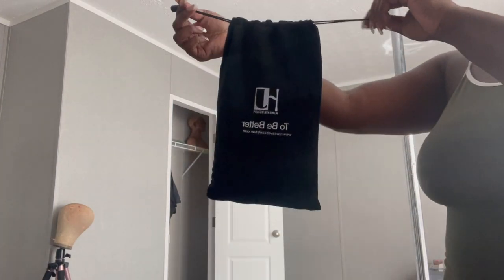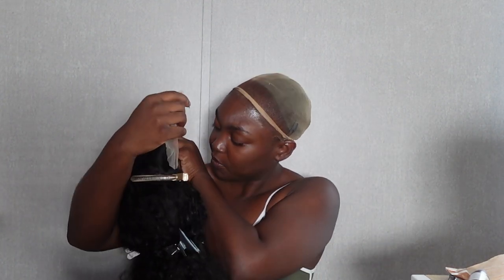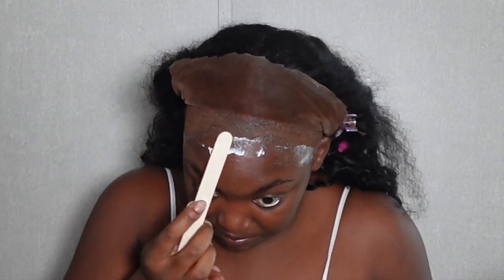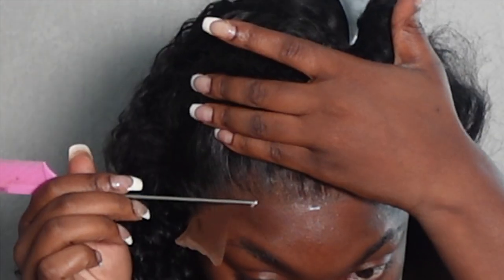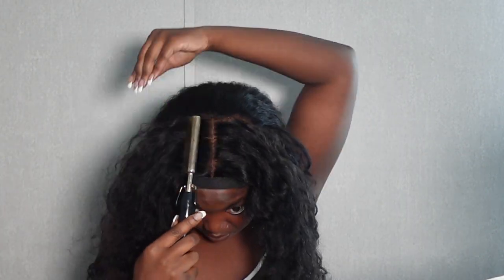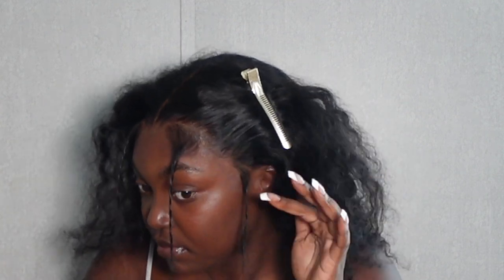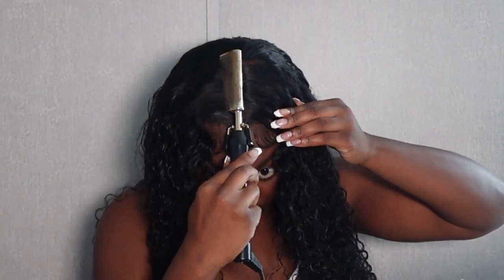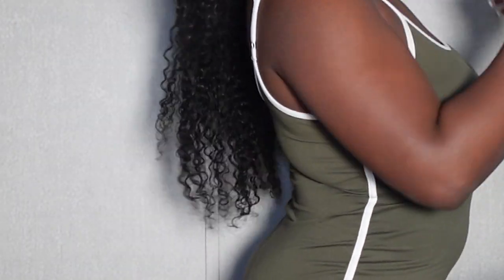INSTALL YOUR WIG LIKE A PRO | IN-DEPTH HOW TO TUTORIAL | HJ Weave Beauty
No PPV Onlyfans.com/Cinncity3x
Amazon Storefront: